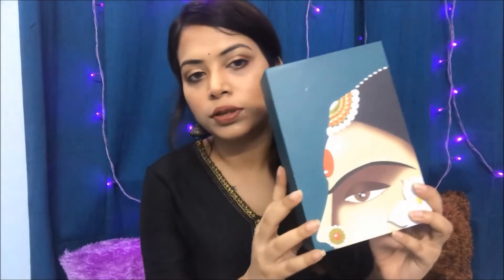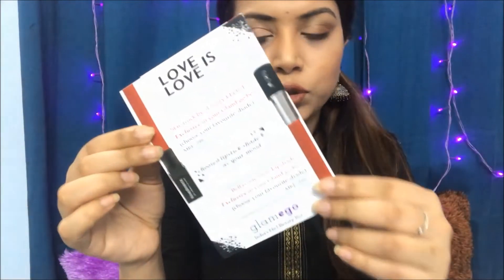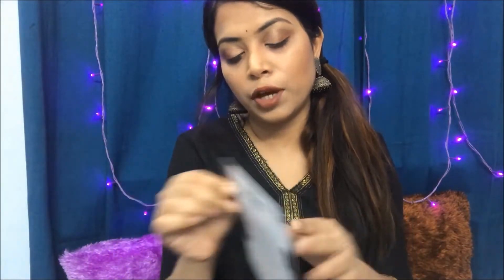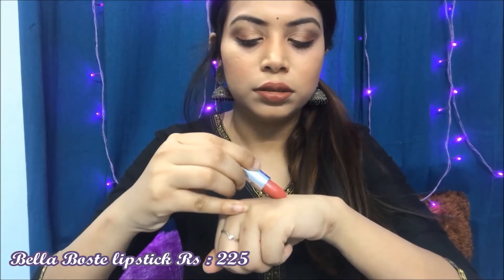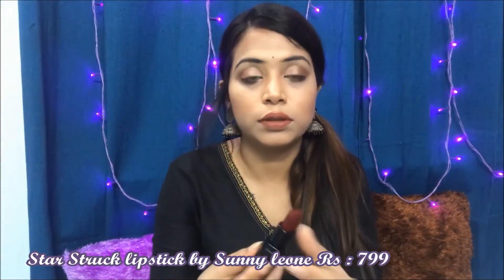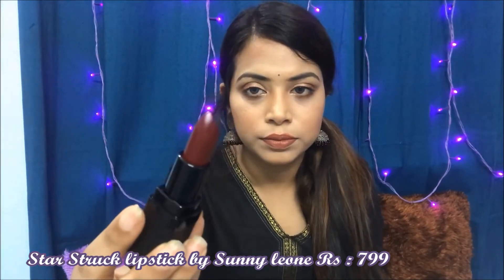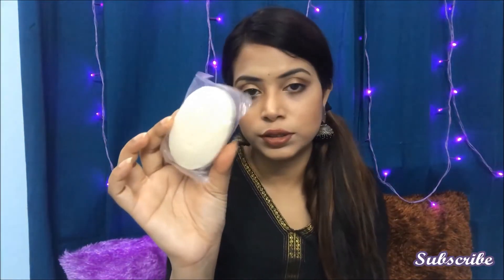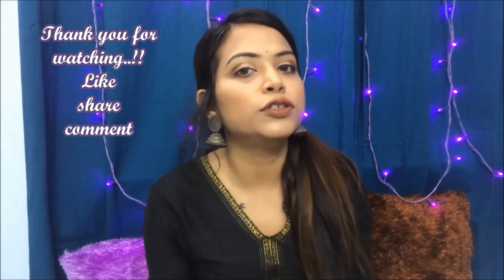INR 399 Glamego Feb 2019 Box Unboxing|| Rs 2600/- Worth Products?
Hello everyone..